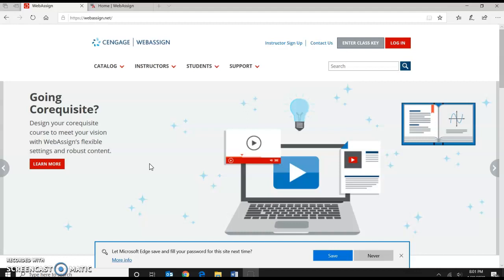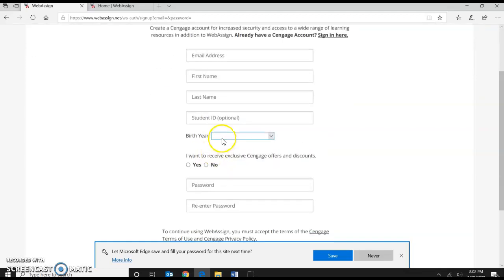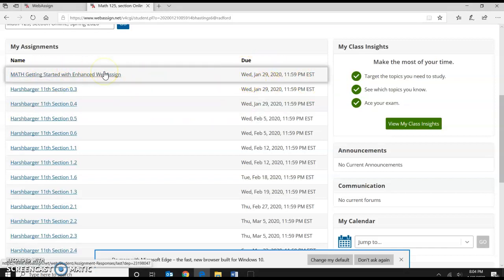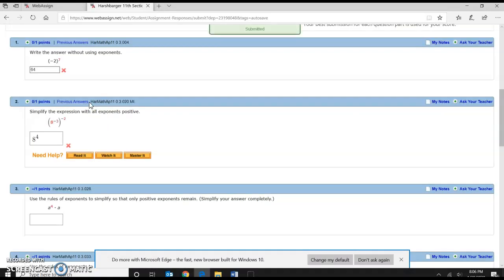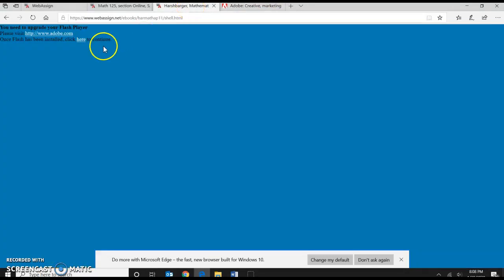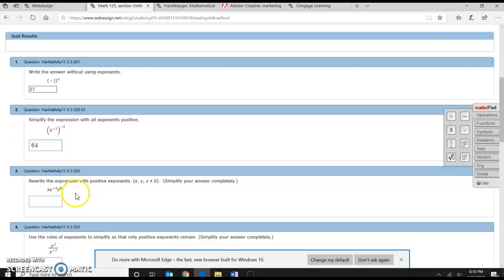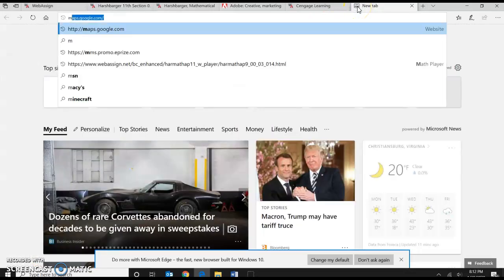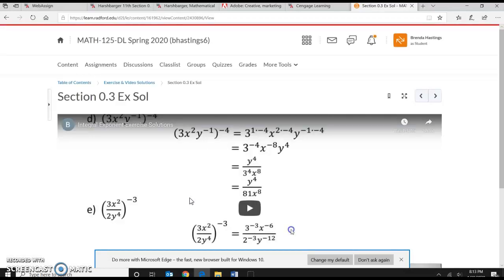WebAssign and D2L Information